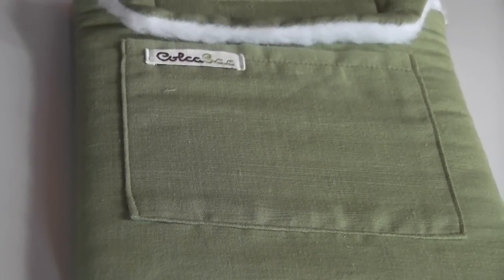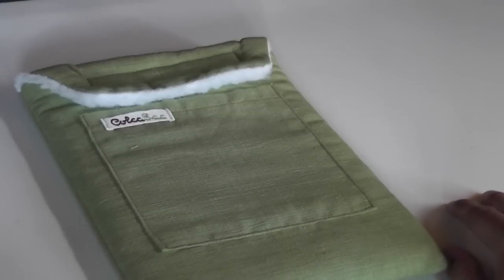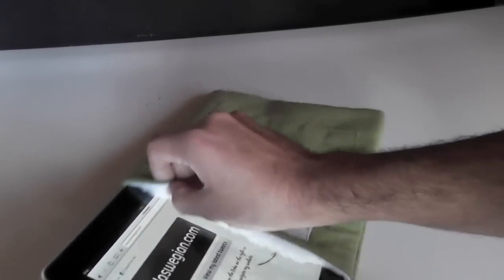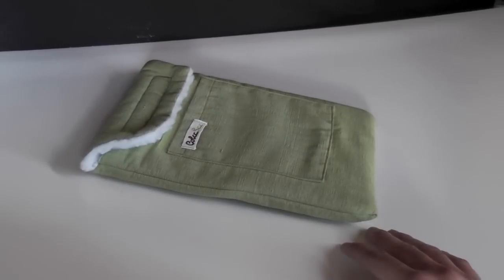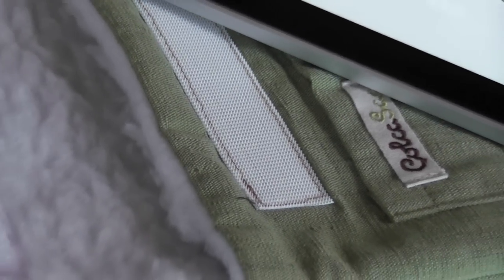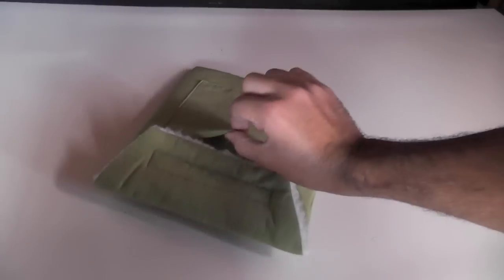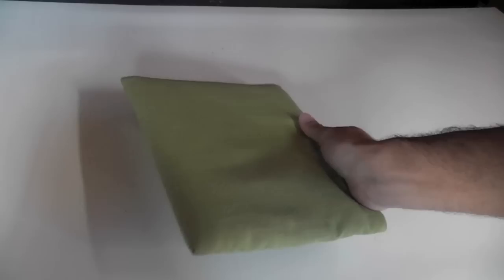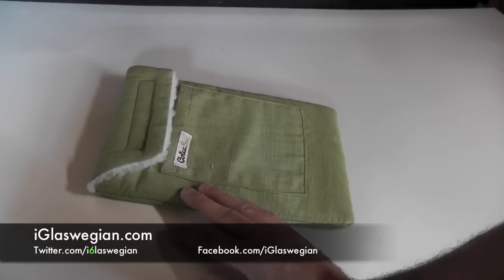Colcasac iPad Sleeve Review (Cusco)